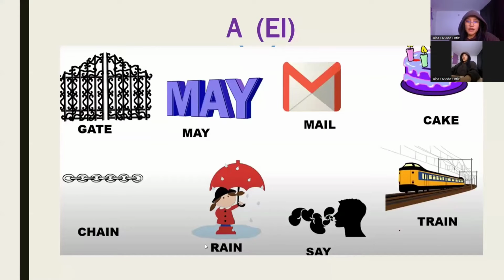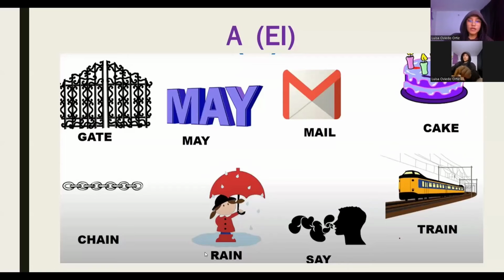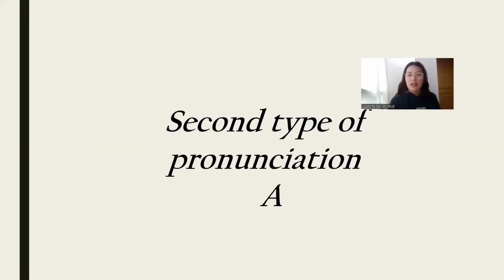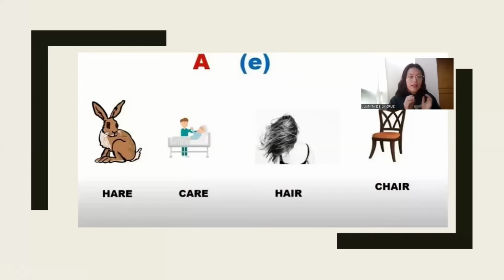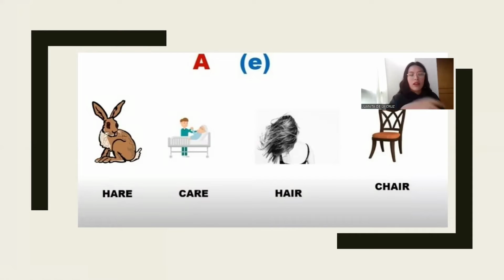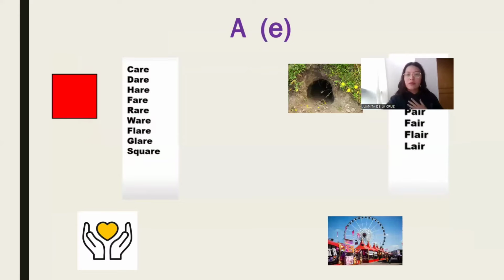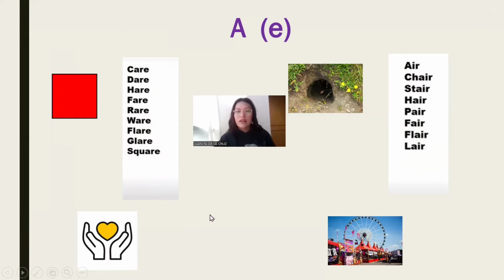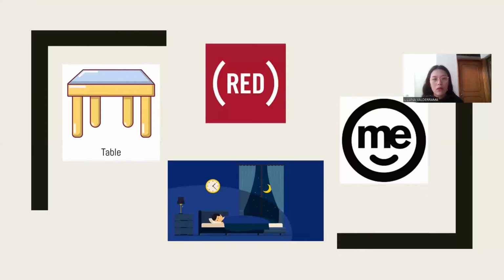class of pronunciation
This work was created for eighth grade students since they better understand the pronunciation of certain letters and allows us to give examples and playful activities for their teaching.

Juanita de la cruz
Luisa Oviedo
Santiago Orjuela
Felipe Vasquez